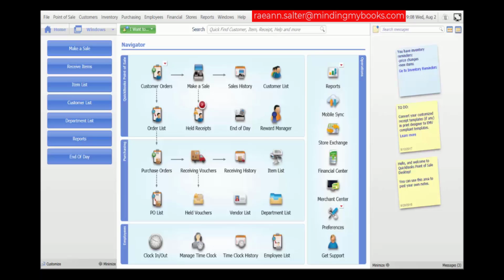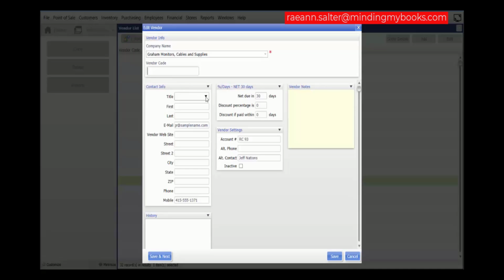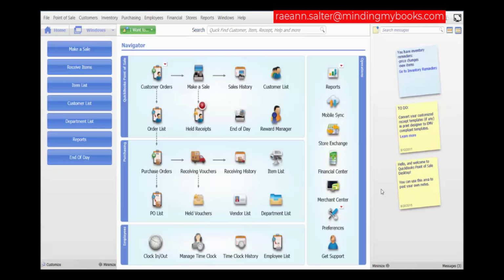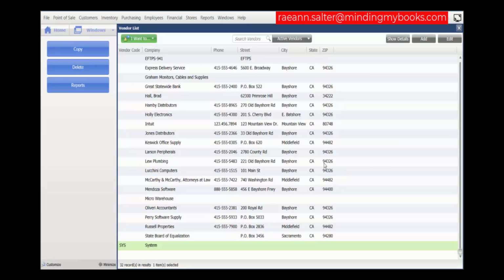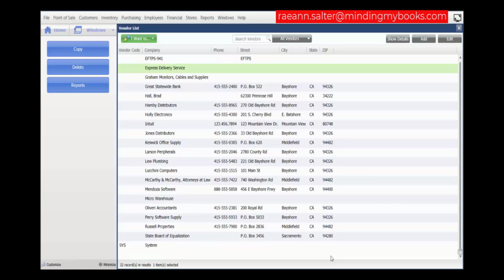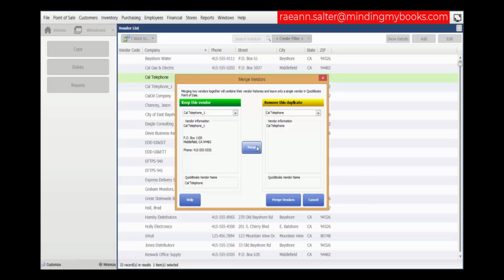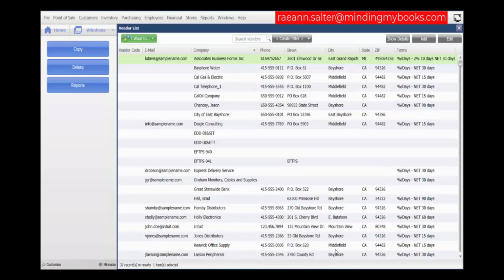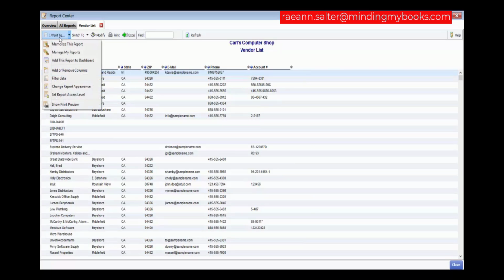QuickBooks POS V19: Complete Training For Vendors | Step-by-Step Guide for Vendor Management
This video is a comprehensive training guide for vendors using QuickBooks Point of Sale v19. It covers essential vendor management tasks, including:

✅ Understanding vendor fields
✅ Editing, copying, deleting, and merging vendor records
✅ Making vendors inactive
✅ Defining vendor payment terms
✅ Emailing vendors directly from the vendor list
✅ Printing the vendor list for records

🚀 Whether you're new to QuickBooks POS or need a refresher, this video provides step-by-step guidance to help streamline your vendor management process.

Here's what you’ll learn from this video:
0:00 Start
00:12 Vendors Overview
1:30 Fields for Vendors
4:01 Edit A Vendor Record
4:36 Copy A Vendor Record
5:36 Delete A Vendor Record
7:42 Make A Vendor Inactive
9:35 Merging Vendors
12:17 Define Vendor Payment Terms
13:30 How To Email A Vendor From The Vendor List
14:54 Print Your Vendor List

Whether you run an HVAC company, a retail store, or any business that relies on accurate inventory tracking, this video will show you how to maximize visibility and control—keeping you ahead of the game!

Minding My Books: Expert QuickBooks Advice You Can Trust—Unbiased, Clear, and Reliable!

Minding My Books offers top-notch QuickBooks solutions tailored to your needs!
2. QuickBooks Data Migration Services
4. QuickBooks Setup and Integration Service

Calling all Canadian business owners! Struggling with QuickBooks? Get expert support tailored to your needs.